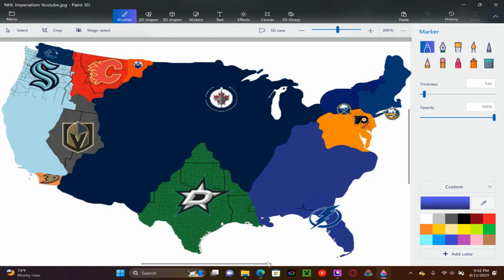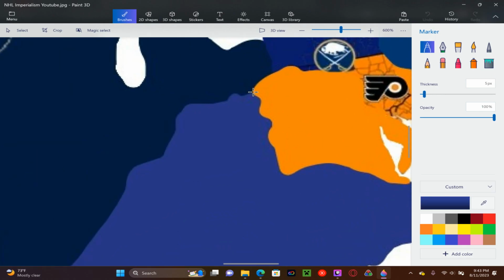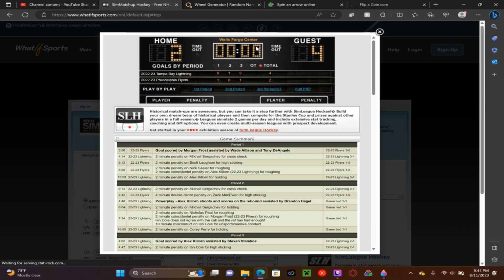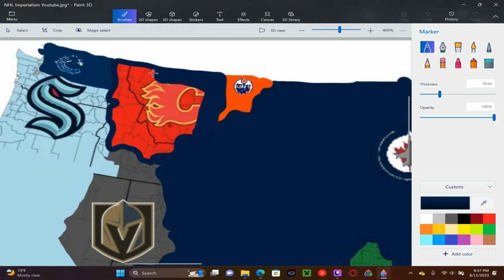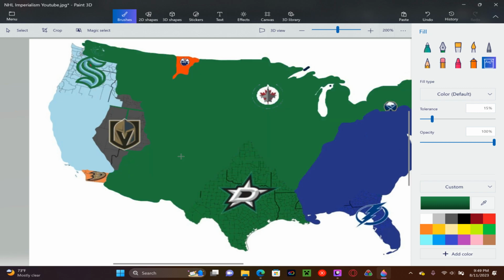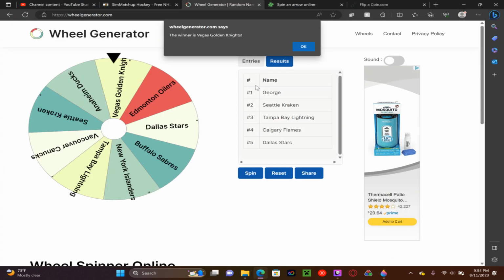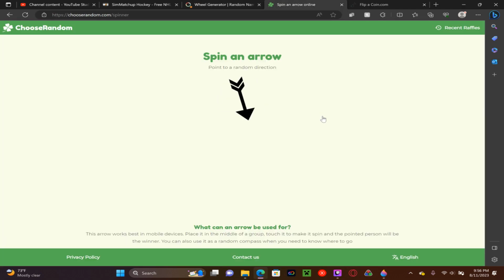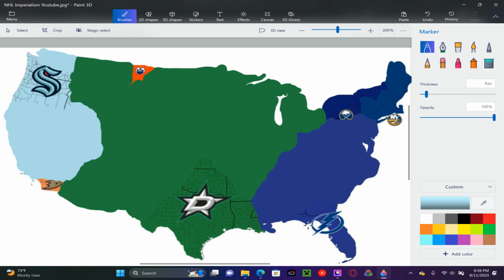NHL Imperialism! Part 5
This is part 5 of my NHL Imperialism series! Thank you guys for watching and take care and stay safe!